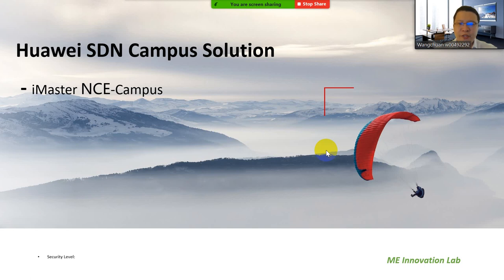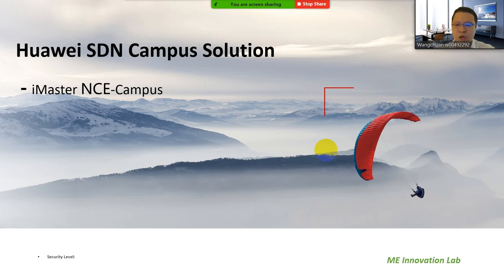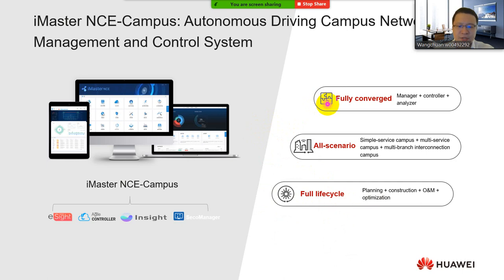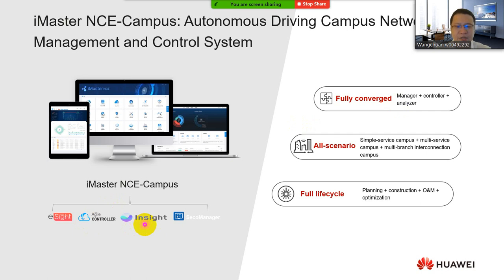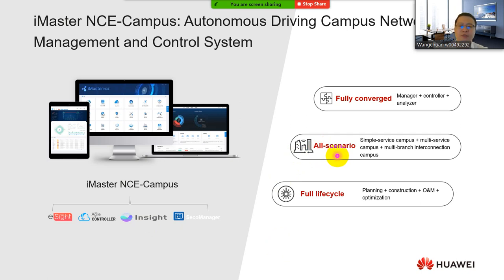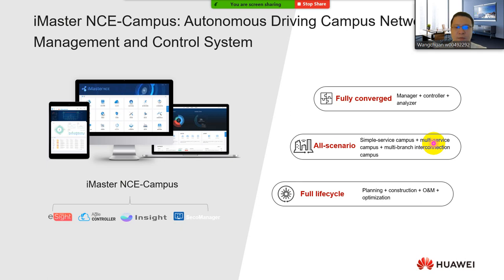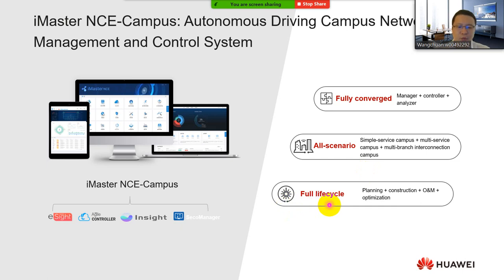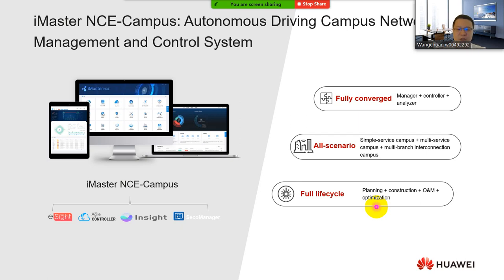Huawei SD-WAN : Overview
Huawei SD-WAN - Building an Experience Driven, Intelligent and Robust Cloud Access Network
Presented by:
Wang Chuan, Executive Solution Architect, CTO Office, ME Regional Enterprise Network Solution Sales Dept, Huawei
With 15 years of network and system work experience, especially focus on Campus Network, Security, and WLAN
Proficient in Campus Networking, SDN-Campus, SD-WAN solution

Be Part of The Family by Joining Huawei IP Club Membership